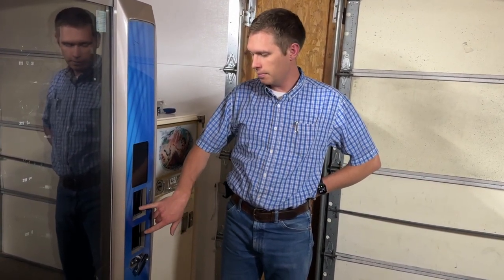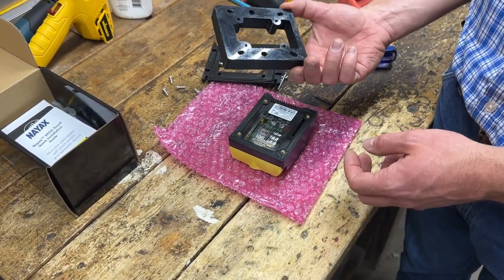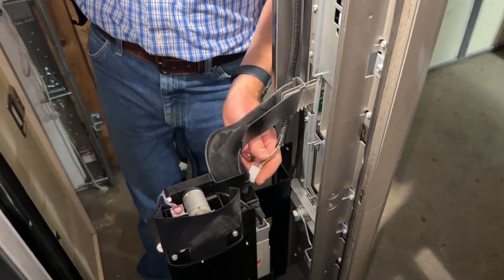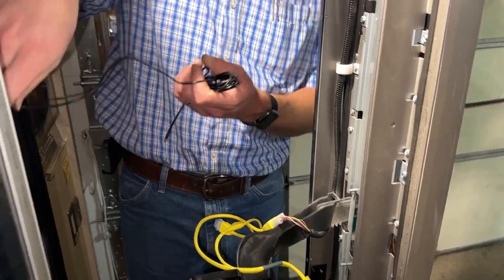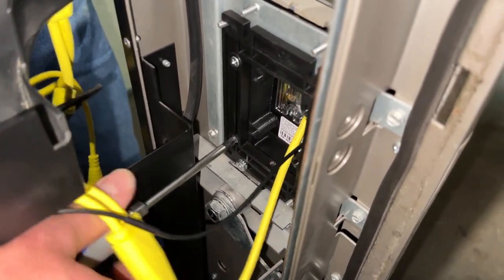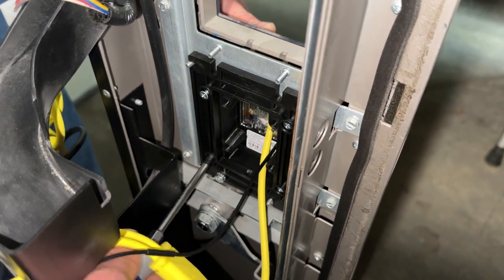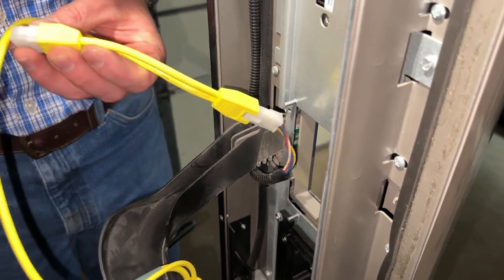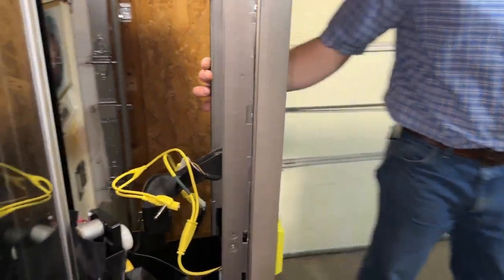Installing a Nayax Card Reader on Crane Merchant/BevMax Media Vending Machines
This video will help you install your Nayax VPOS Touch card reader onto any Crane Merchant or BevMax Media series vending machine.  Here are links to the card reader and spacer kit that are shown in the video: